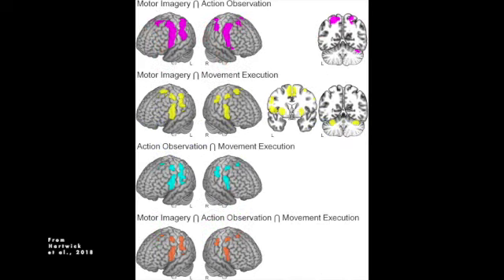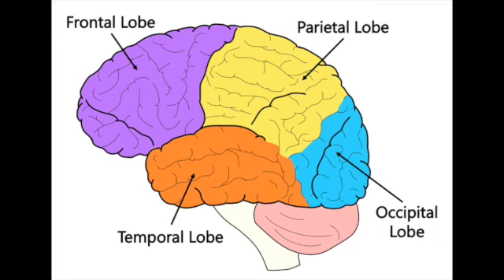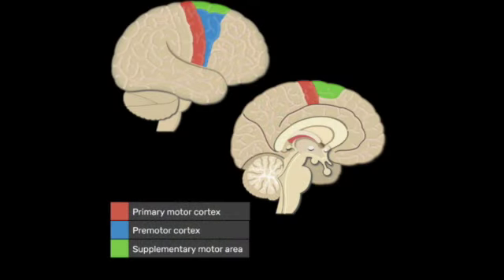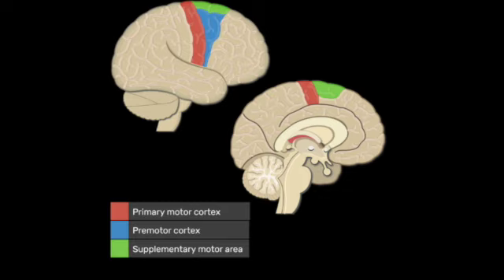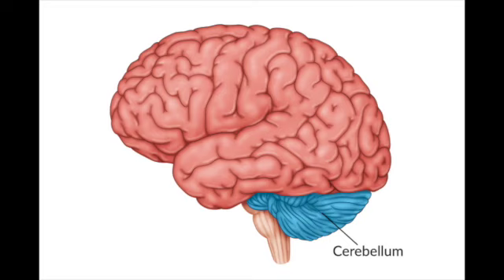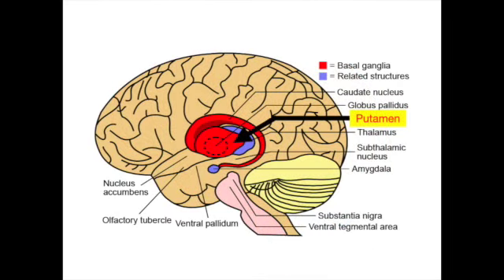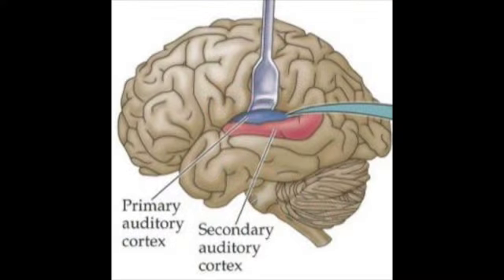Mental Practice Part II: Brain Activation and Experts v. Novices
This series of videos on mental practicing will give you information on its benefits, why it works, ways to enhance mental practice, what's going on in the brain when you mental practice, and answer many common questions (including what to do if you're not very good at it).

Citations:
Hardwick, R. M., Caspers, S., Eickhoff, S. B., & Swinnen, S. P. (2018). Neural correlates of action: Comparing meta-analyses of imagery, observation, and execution. Neuroscience & Biobehavioral Reviews, 94, 31-44.
Guillot, A., Collet, C., Nguyen, V. A., Malouin, F., Richards, C., & Doyon, J. (2008). Functional neuroanatomical networks associated with expertise in motor imagery. Neuroimage, 41(4), 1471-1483.
Lebon, F., Byblow, W. D., Collet, C., Guillot, A., & Stinear, C. M. (2012). The modulation of motor cortex excitability during motor imagery depends on imagery quality. European Journal of Neuroscience, 35(2), 323-331.
Fourkas, A. D., Bonavolontà, V., Avenanti, A., & Aglioti, S. M. (2008). Kinesthetic imagery and tool-specific modulation of corticospinal representations in expert tennis players. Cerebral cortex, 18(10), 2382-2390.